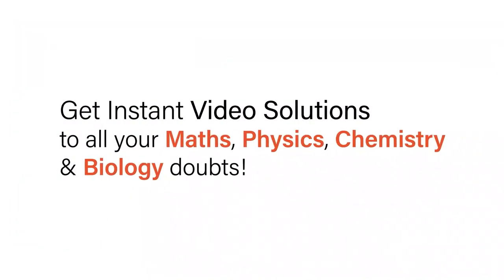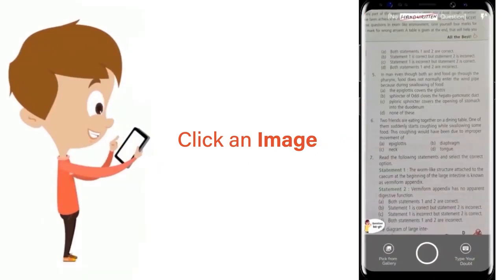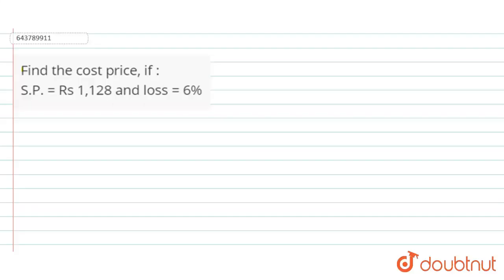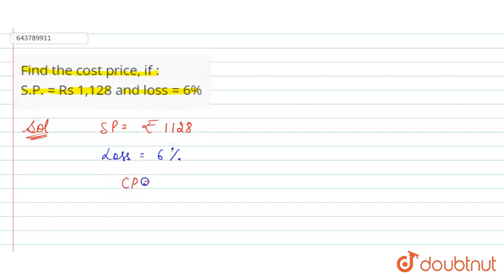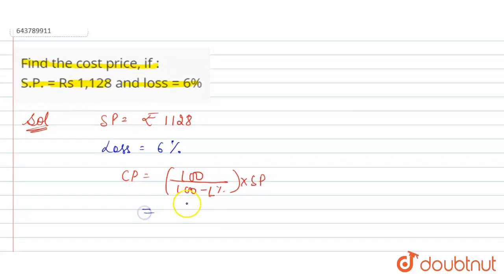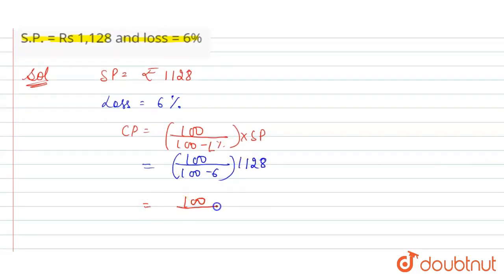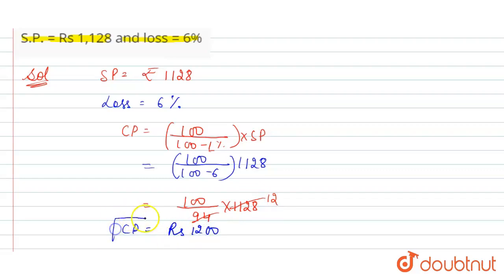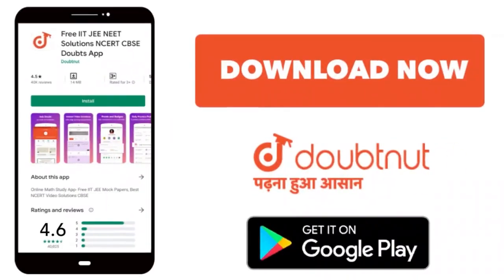Find the cost price, if : S.P. = Rs 1,128 and loss = 6% | 8 | PROFIT, LOSS AND DISCOUNT | MATHS...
Find the cost price, if : S.P. = Rs 1,128 and loss = 6%
Class: 8
Subject: MATHS
Chapter: PROFIT, LOSS AND DISCOUNT
Board:ICSE

👉 Have Any Query? Ask Us.